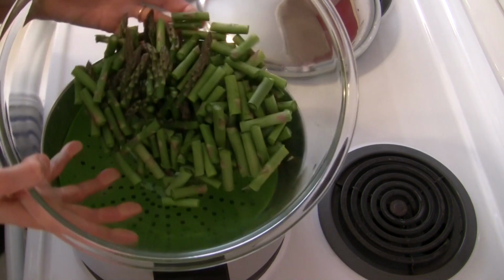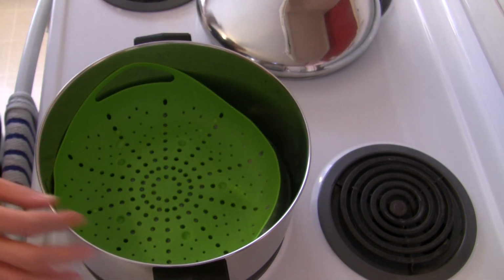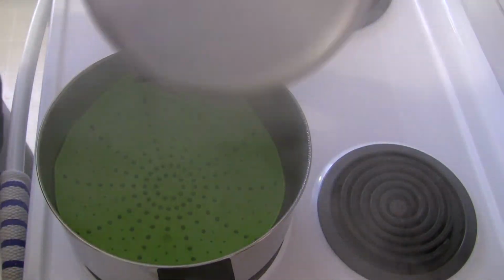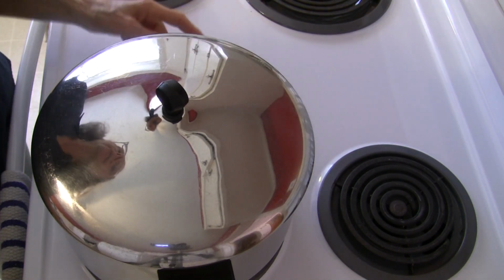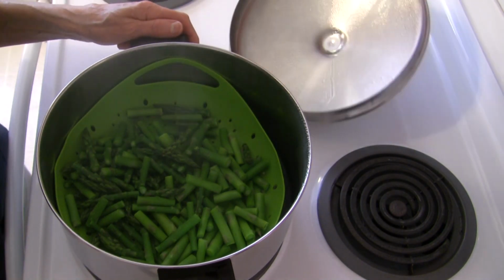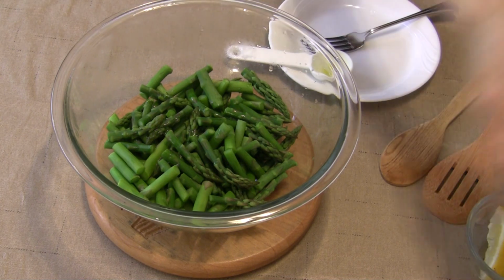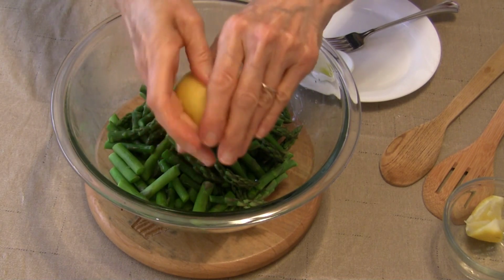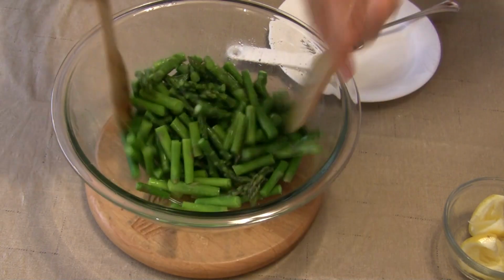Easy Steamed Asparagus with Lemon and Sesame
Here's a really easy way to steam asparagus and flavor it up. The recipe is printed below.

Easy Steamed Asparagus
Makes About 4 Servings

1 bunch fresh asparagus
1 to 2 Tbsp extra virgin olive oil, butter, or ghee
1 or 2 lemon wedges, or to taste
Salt to taste
Sesame seeds, optional garnish*

Wash and trim the tough ends from the asparagus stalks. Cut them into bite-size pieces; set aside.

Place a steamer basket in a large pot with a tight-fitting lid. Add water to a level that comes below the basket. Bring the water to boil over high heat.

Place the prepared asparagus in the steamer basket and cover the pot. Steam for 3 to 5 minutes, until the asparagus is crisp-tender, or as tender as you prefer. Immediately transfer the asparagus to your serving bowl. Drizzle with oil, melted butter or ghee, the juice of 1 or 2 lemon wedges (or more if you want more lemon flavor), and salt to taste. Toss to combine. Sprinkle lightly with sesame seeds, if desired, and serve.

* If preferred, to enhance the flavor of the sesame seeds, they can be toasted in advance. Place them in a dry skillet over medium heat for 3 to 5 minutes, until lightly browned. Stir or shake the pan occasionally. Watch them carefully so they don’t burn. When lightly toasted, remove them from the hot pan and allow them to cool as you prepare the asparagus.